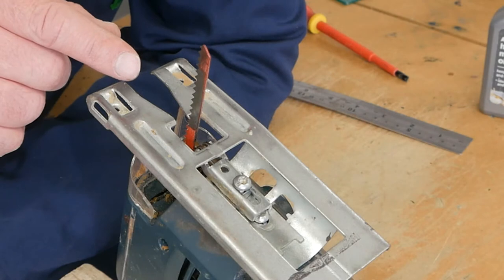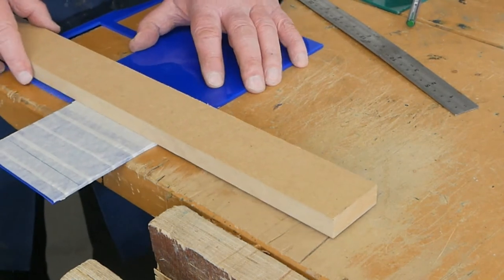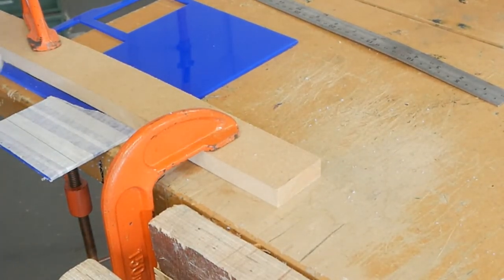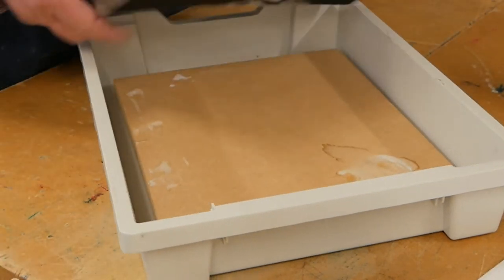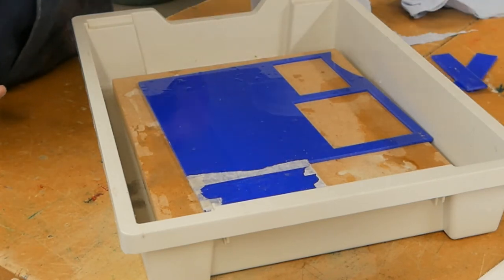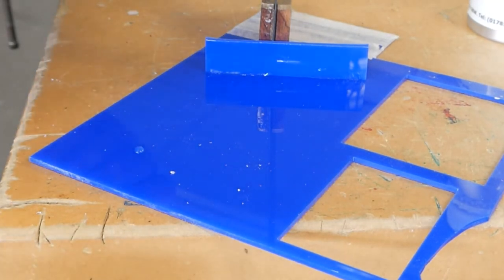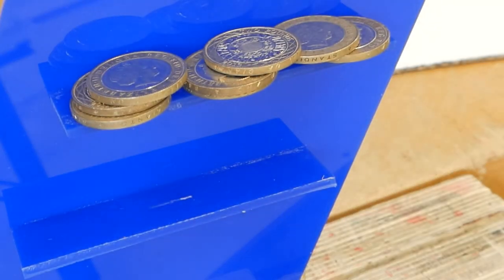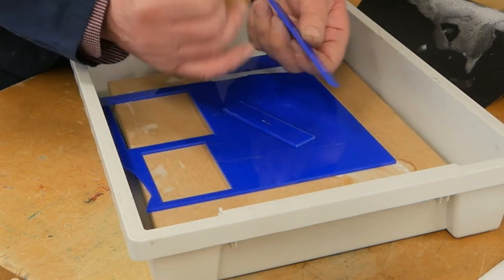Jig Saw, Prepping and Gluing Acrylic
Setting up a jigsaw, edge preparation of acrylic to prep for gluing. Using solvent cement and Tensol cement.